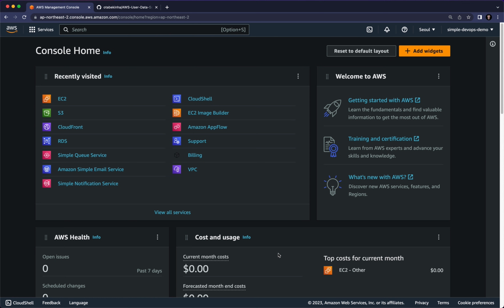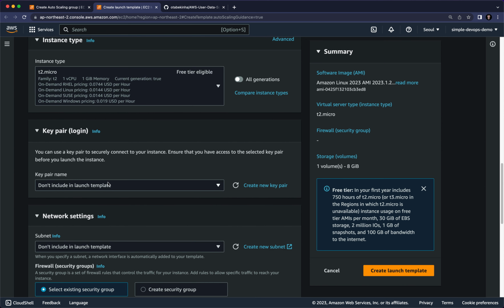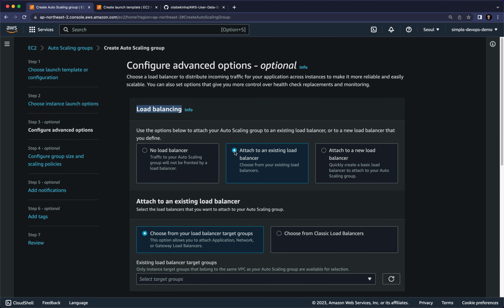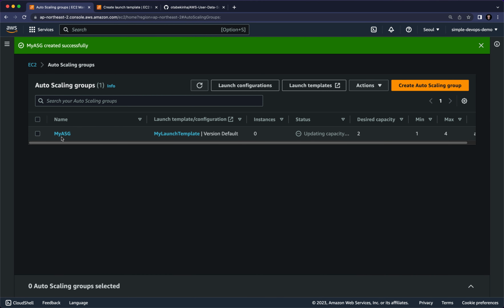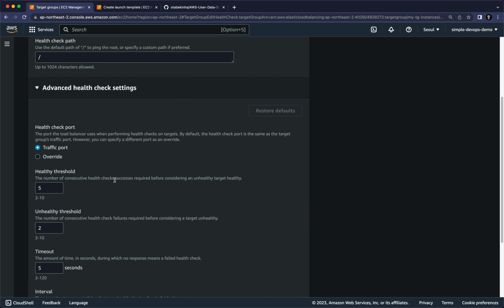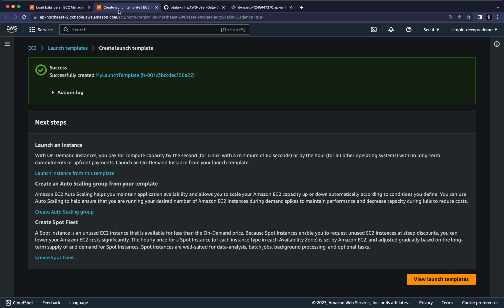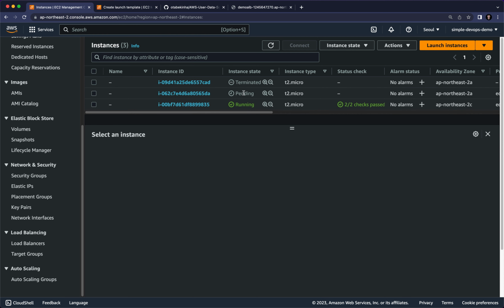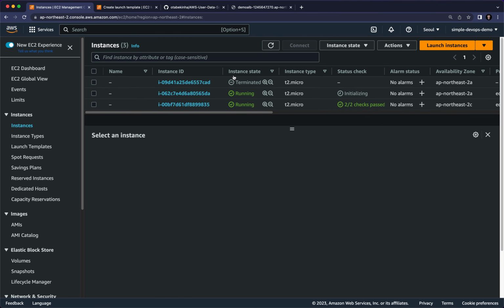Create an Auto Scaling Group that Integrates with an Application Load Balancer | Hands-On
In this hands-on video you're going to learn how to create Auto Scaling Group (ALS) that integrates with Application Load Balancer (ALB) in AWS